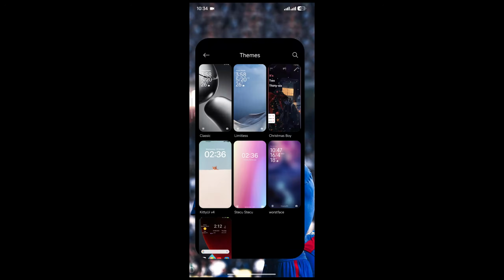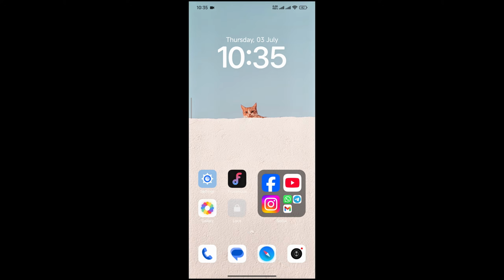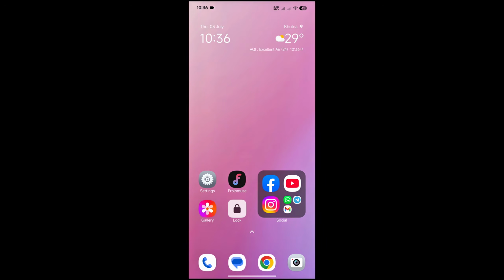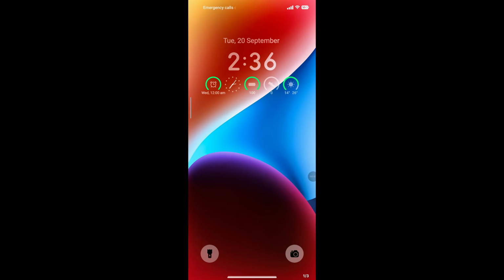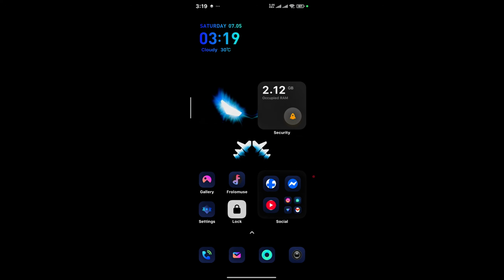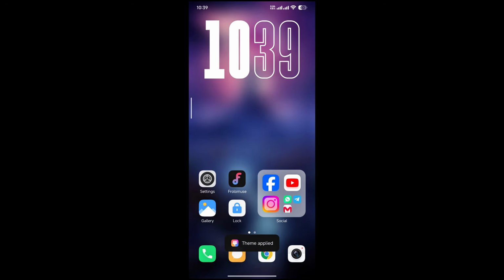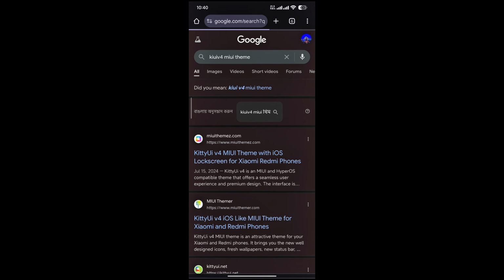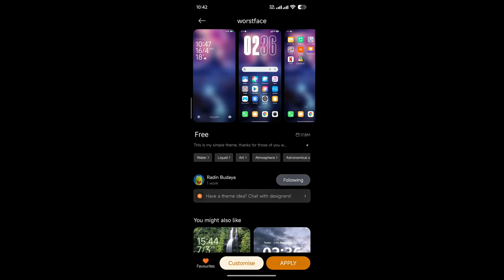STOP Using Boring Themes! Discover the Best iOS GLOBAL Theme for Xiaomi HyperOS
Hello HyperOS users welcome back to another video of a fabulous theme tutorial. Today in this video I will share the HyperOS 2.0 theme with Dark Icons and New Widgets (SearchBar)+Wallpapers!
iOS 18 Theme Global Version for Xiaomi HyperOS
Oversee the video for a better experience! EXCLUSIVE!💥Xiaomi HyperOS 2 New Themes Feature and Customization 🔥

The #1 iOS GLOBAL Theme You NEED for Xiaomi HyperOS

iOS theme for Hyperos 2024. iOS theme for HyperOS download. iPhone theme for HyperOS. iOS 17 themes for HyperOS. iOS icon theme for HyperOS. iOS 18 themes for HyperOS. New iOS theme for hyperos. iOS status bar theme for HyperOS. iOS Control Center theme for hyper os

🔥Theme Backup File :-

system apps update
hyper os 2.0 control center
hyper os 2.1 control center
HyperOS 2.1 update
hyperos 2.0,hyperos 2.1
Control Center features HyperOS2
Xiaomi HyperOS control center theme
hyper os
iOS 26 theme
Download the iOS 26 theme
launcher iOS 26 theme
iso 26 theme
iOS 26 Apple theme
iOS 26 theme Redmi
iOS 26 theme
iOS 26 Liquid Glass Theme
iOS 26 Liquid Glass Theme hyper os
HyperOS 2.1 control centre
HyperOS 2.1 apps
hyper os 2.1 for poco x6 pro
hyper os 2.0 control center themes
HyperOS 2.1 features
HyperOS 2.0 features
HyperOS 2 iPhone Control Center, HyperOS 2.1 New Features
iPhone Control Center